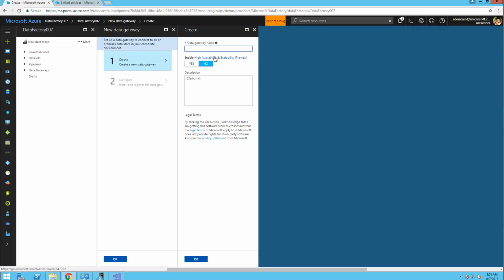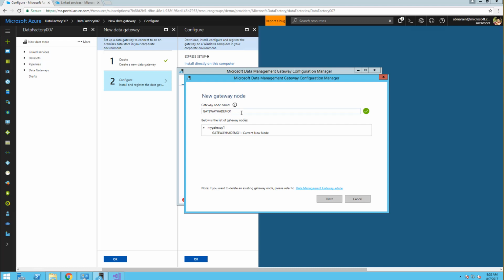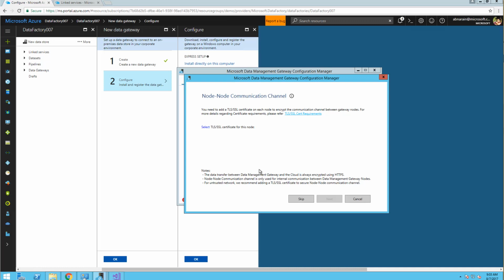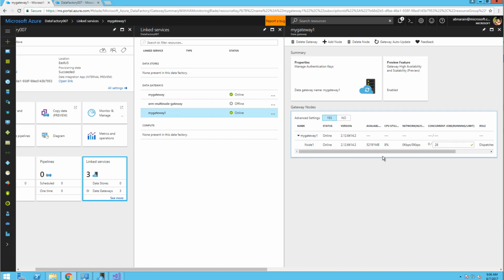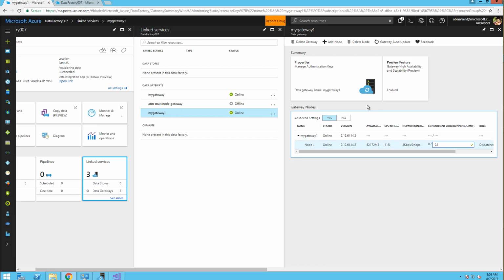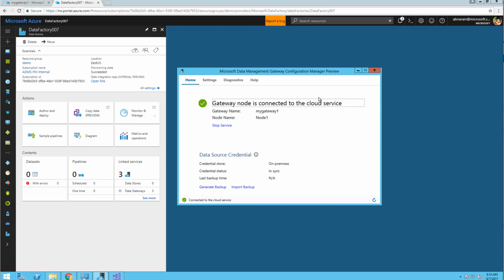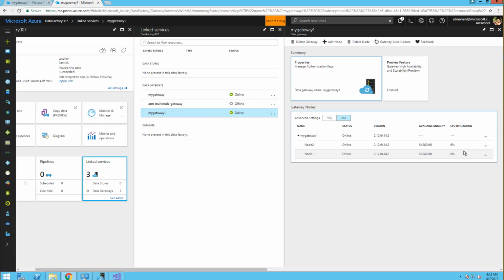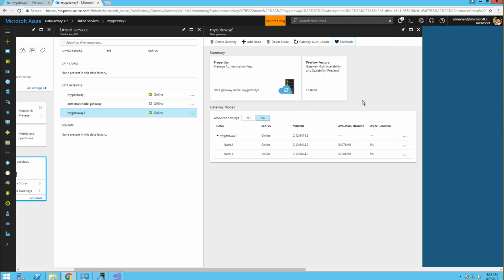Data Management Gateway - High Availability & Scalability: Part 1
Learn how to setup High Availability and Scalability in Data Management Gateway. This video shows how to setup a new highly available multi-node gateway.